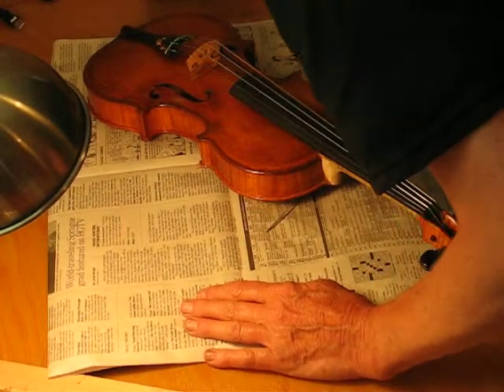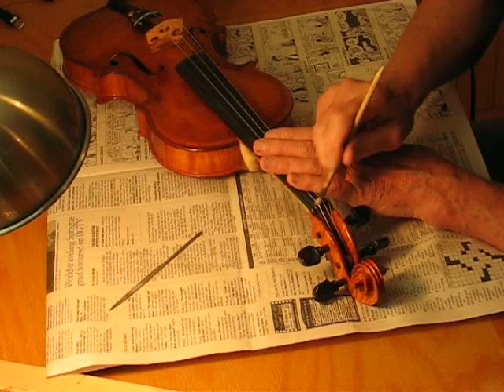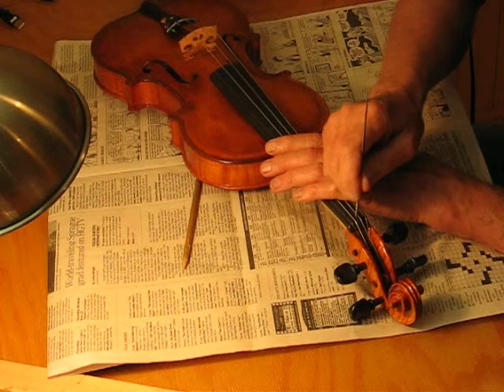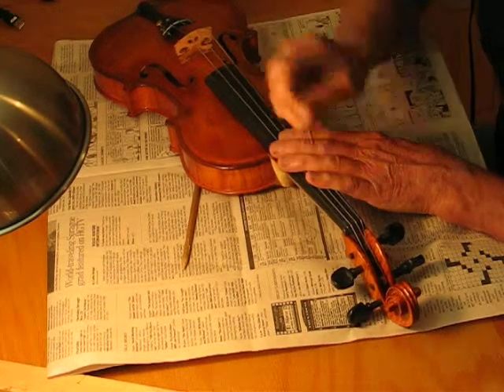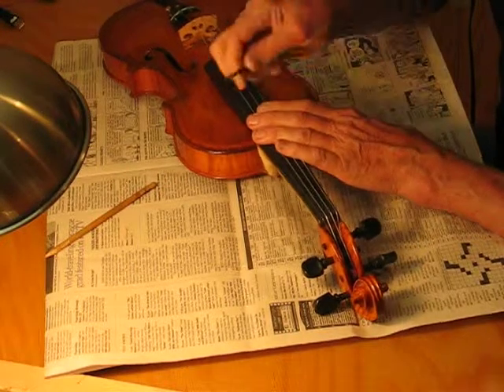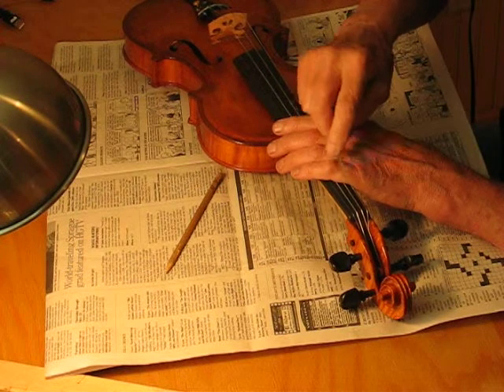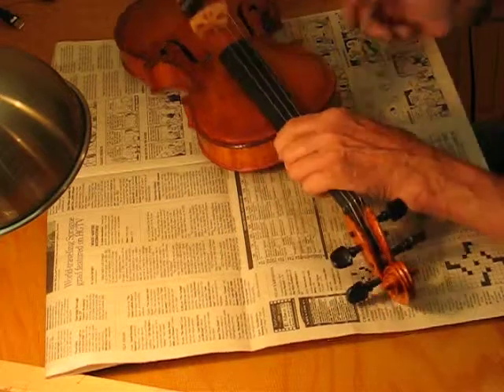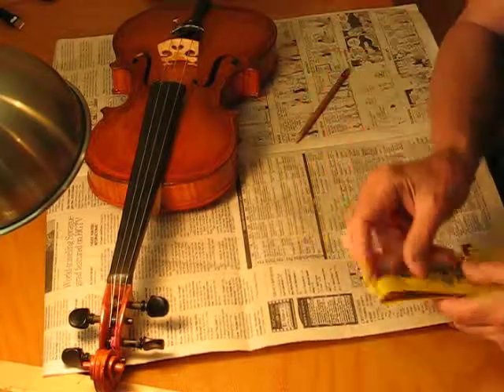Acoustical Tuning of the Nut, Opus # 15 Violin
Violin neck acoustical adjustment using tap tone technology.  An instructional video by David Langsather. 7/2014